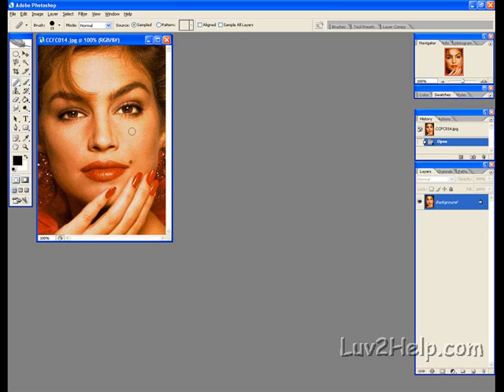Mole Removal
Have you ever wanted to turn your images into interesting and professional shots?
Let us show you how.
This is one of many free video tutorials on offer:
They show you Mole Removal.

That is why Billy Fischer recommends viewing the free online video tutorials for Photoshop on offer at the